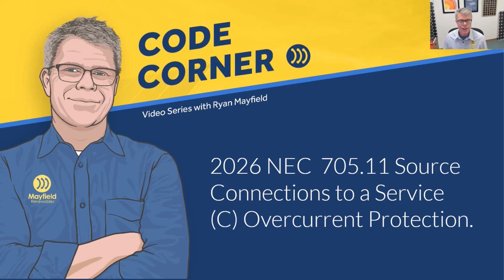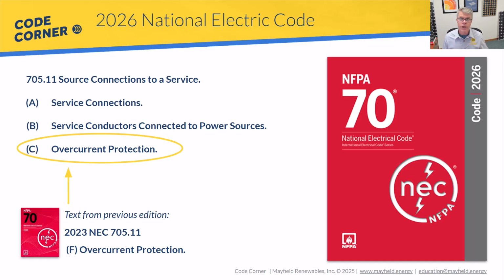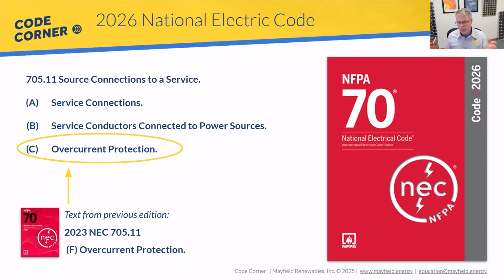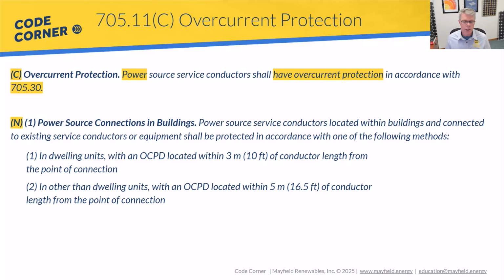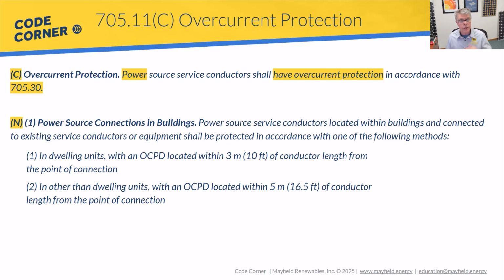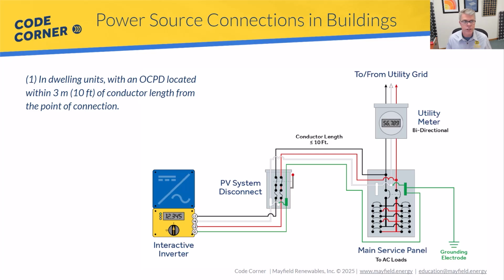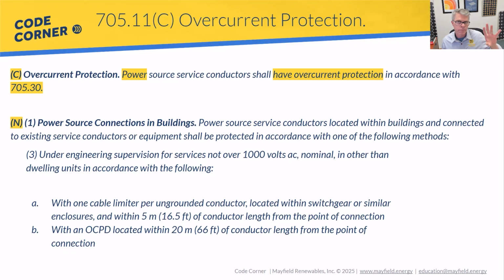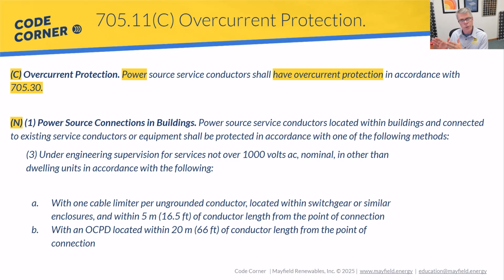2026 NEC 705.11 Source Connections to a Service - (C) Overcurrent Protection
The 2026 National Electrical Code is officially out! In this edition of Code Corner, Ryan Mayfield focuses on the 2026 NEC, specifically Article 705.11, which addresses source connections to a service. This pertains to our supply-side connections when integrating a PV system or distributed generation system to the supply side of a main breaker inside a facility. More specifically, he discusses the overcurrent protection requirements associated with these connections.

Watch the full Code Corner to learn more.

Register today for our self-paced course on NEC 2020 and 2023 Requirements for PV Systems. Click the link below to save $150!